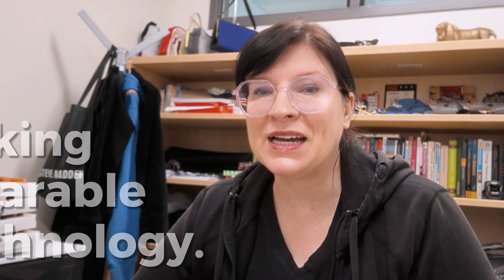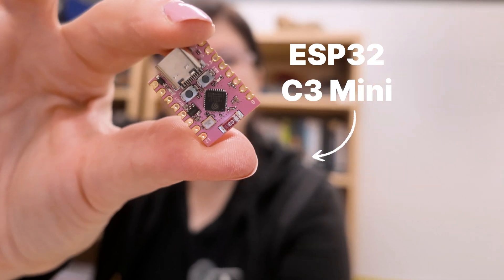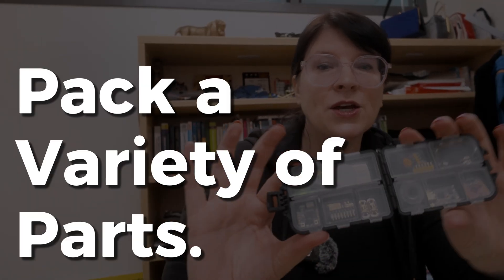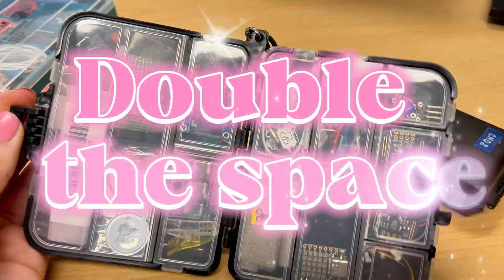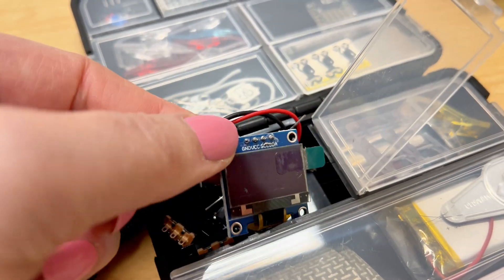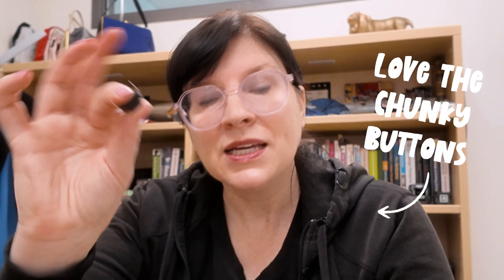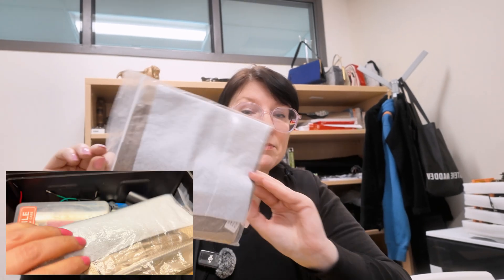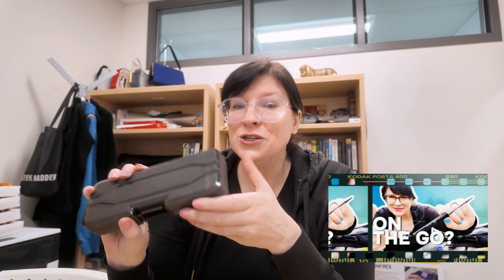Take your making on the move: tips & advice!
Wearables on the go is really fun! Why not pack up your electronics and head out with friends or family - and get making!

This video is PACKED FULL of tips for taking your components on the go. Showing some choices of containers you might want to pick from, what types of things you don't want to forget, and have a look at how I've packed some of my personal kit for when I make on the move.

Making on the move is a challenge you should take!